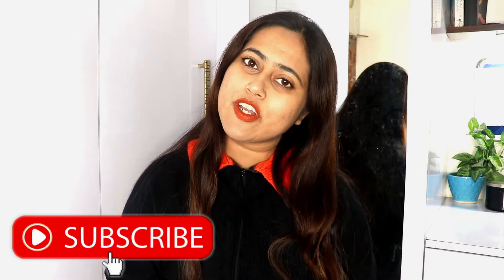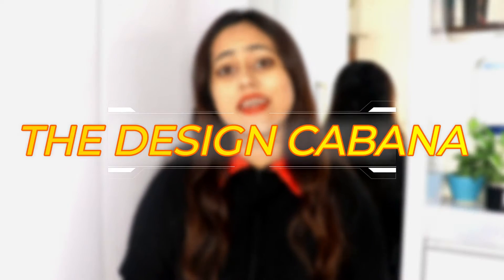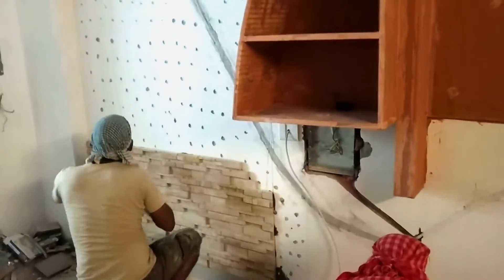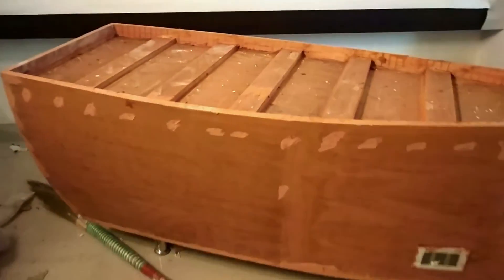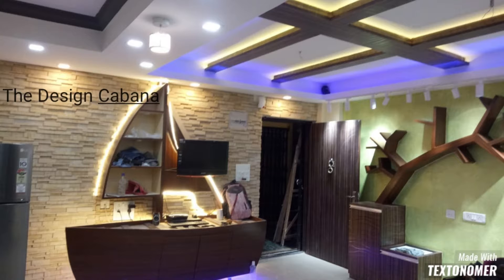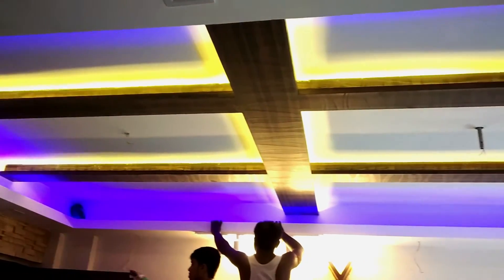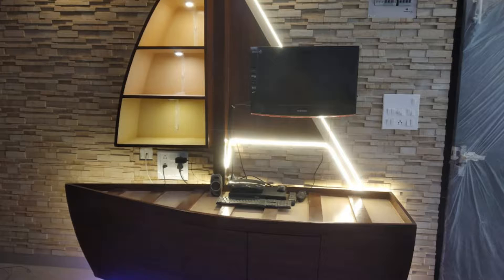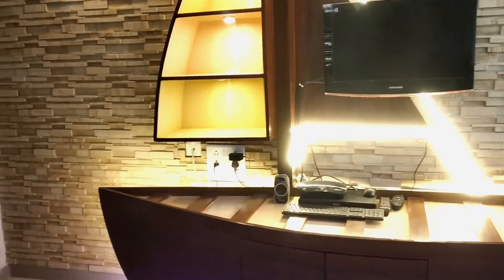A Living Room Interior | Chinar Park | The Design Cabana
This video depicts a recently done project of one of our clients at Chinar Park Kolkata, and it was shot on location.

Equipments:
Camera : Canon EOS 200D
Mic: boya mm1 shotgun
Ring Light: Digitek 18" ring light
Ring light stand : Digitek stand
Tripod: Digitek DTR 550LW
Vlog Tripod: adofys gorilla pod
Editing Software : IMOVIE
Edited On: Macbook Pro